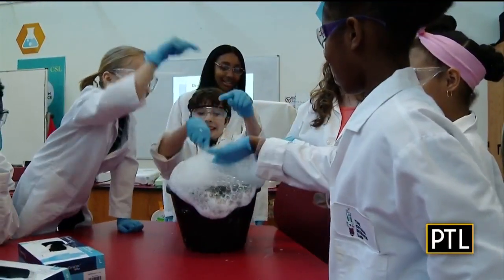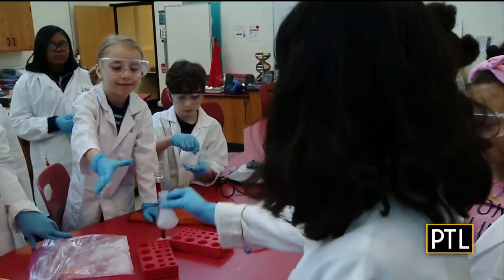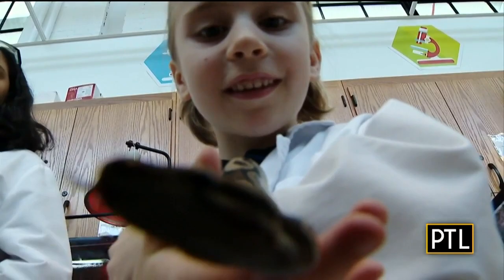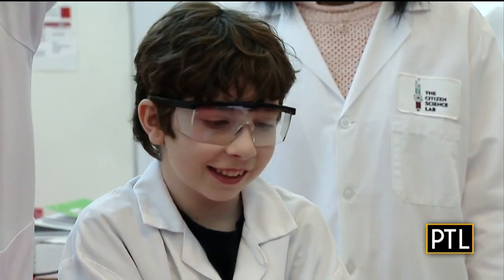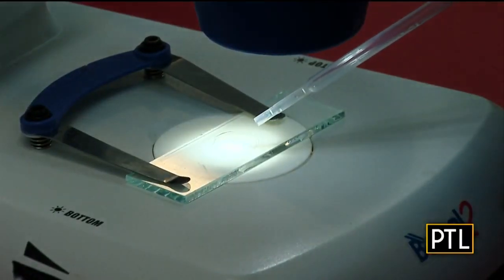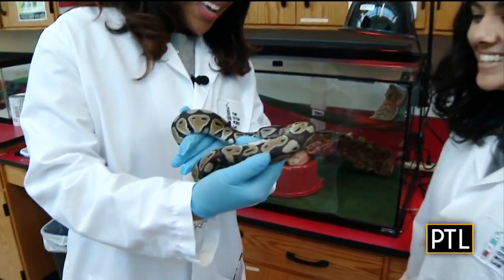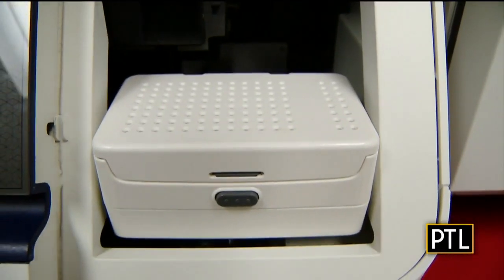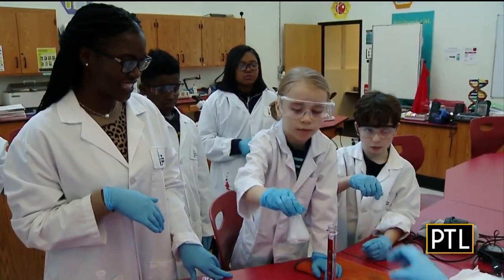Making Science Fun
What's to learn at the citizen science lab.